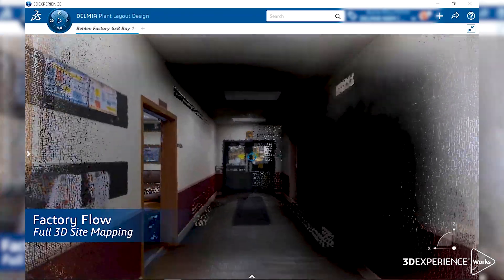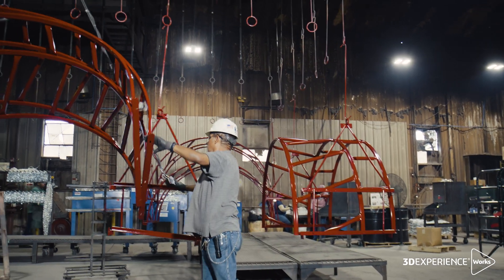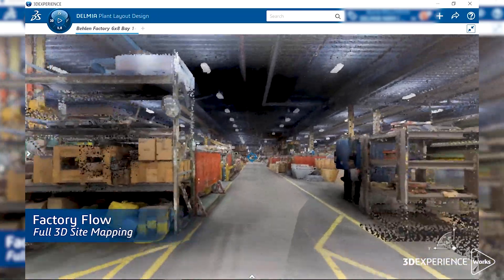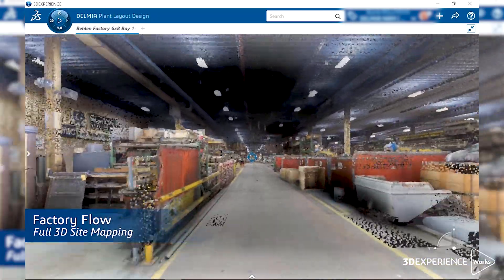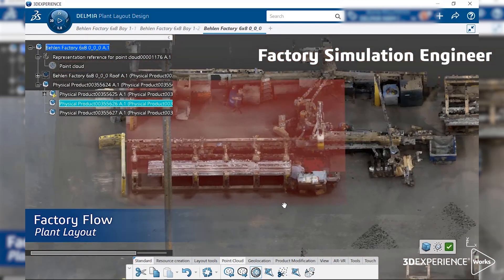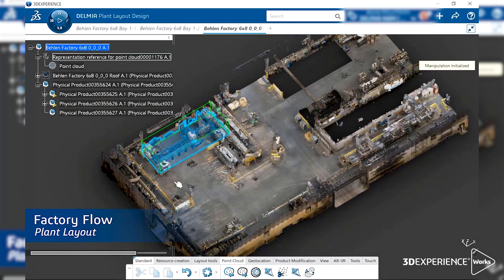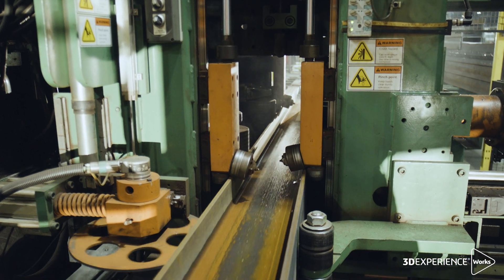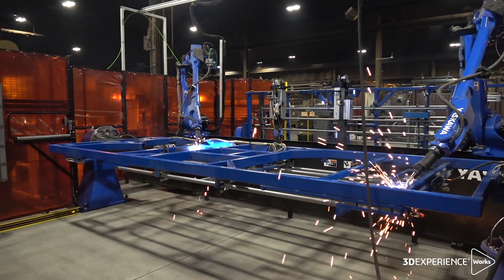Behlen Optimizes Facility Layout with Factory Simulation Engineer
Making physical changes to the layout of a production facility can take months a lot of thoughtful planning and work, as moving one piece of equipment often triggers multiple other changes to accommodate that move. With Factory Simulation Engineer, part of the 3DEXPERIENCE Works Manufacturing portfolio, enables manufacturers to virtually plan changes to factory layouts—all without moving a single piece of equipment or machinery. Learn how you can virtually plan your next move with Factory Simulation Engineer.